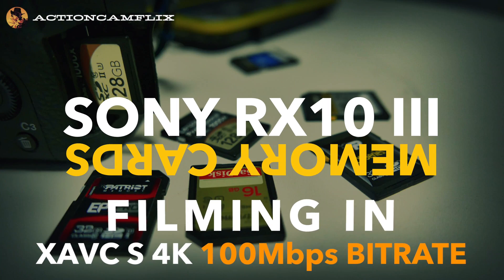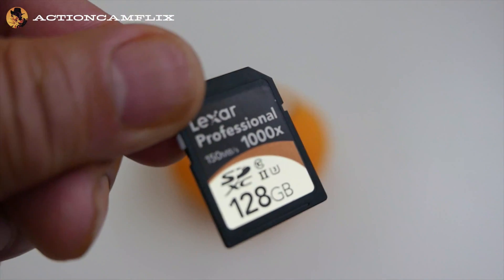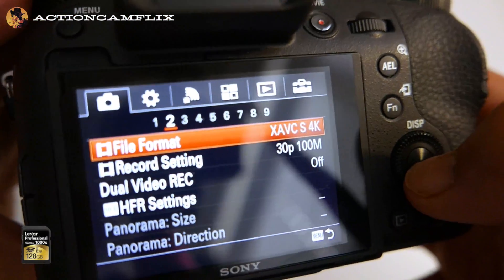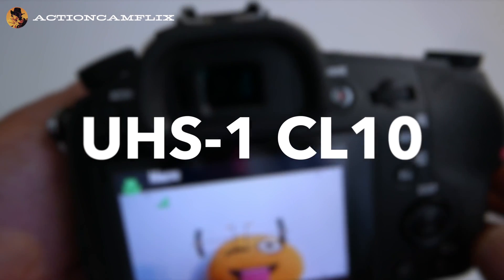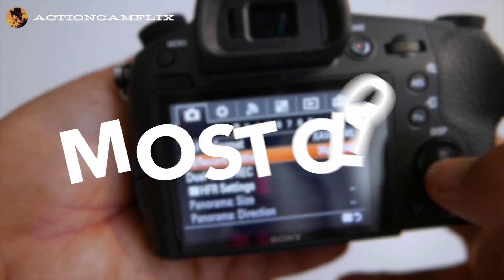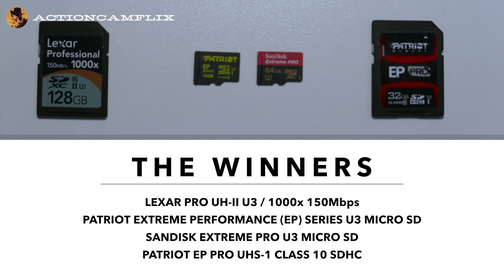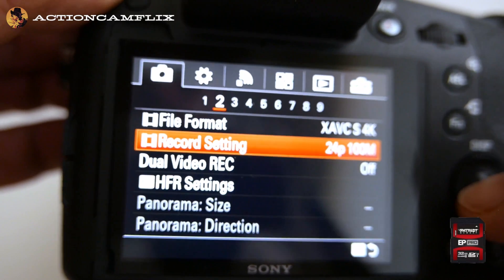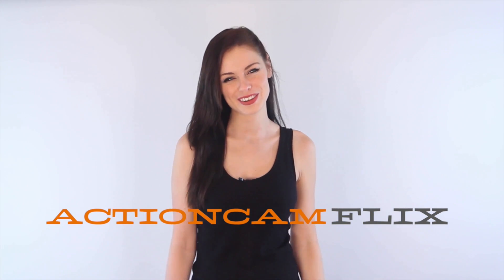SONY RX10 III : MEMORY CARDS FOR 4K VIDEO @ XAVC S 100Mbps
In this short video you will see kinds of memory cards that work to film at the highest 4K bitrate XAVC S in 100Mbps 30p or 24p.  Several types of UHS-I and U3 cards were tested and you will see my results.

Surprisingly there is one card that does not meet Sony specs that works!  It's a lot more inexpensive than the others.

Watch the video then click on this Amazon link for more information about this card